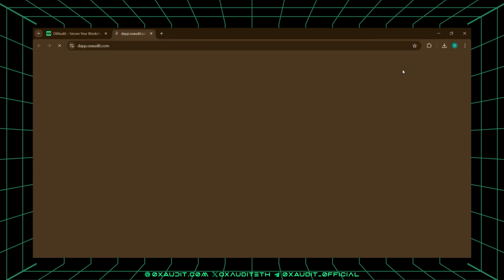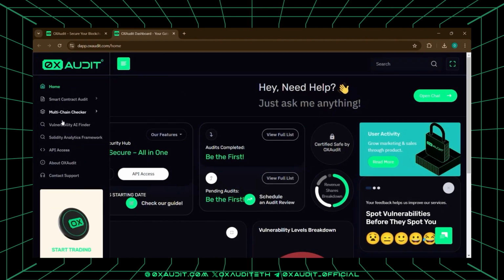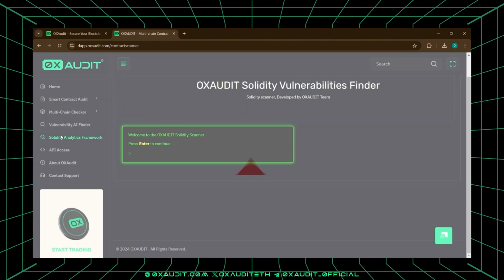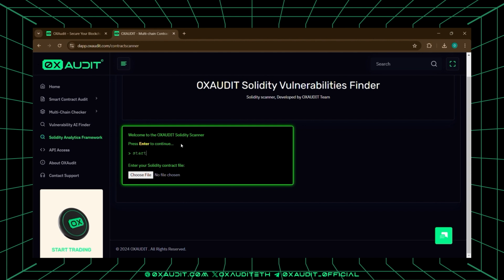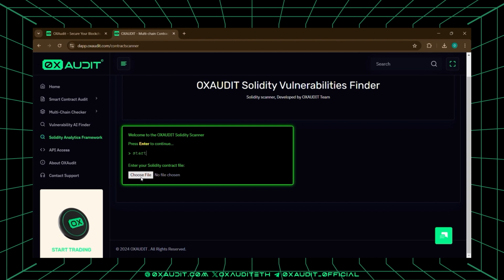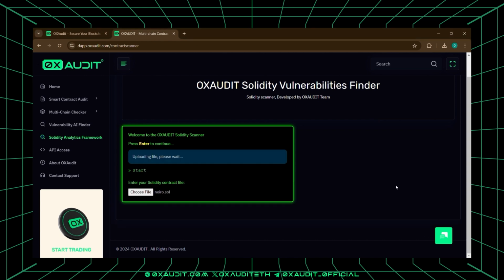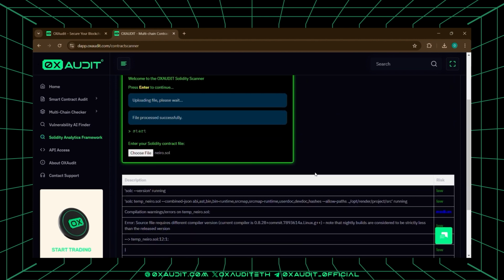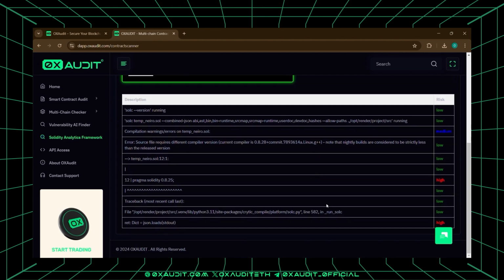OXAUDIT SOLIDITY FRAMEWORK: A STEP-BY-STEP TUTORIAL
Learn how the OXAudit Solidity Framework simplifies smart contract security with automated checks, AI-powered insights, and easy-to-use tools. Protect your blockchain projects by identifying and fixing vulnerabilities with confidence. Visit OXAudit.com today and secure your code for the future!